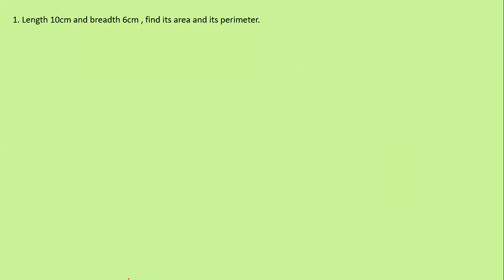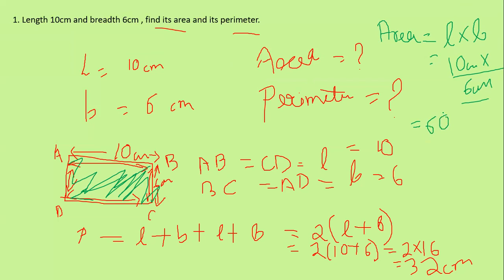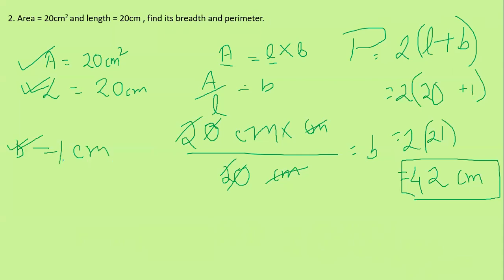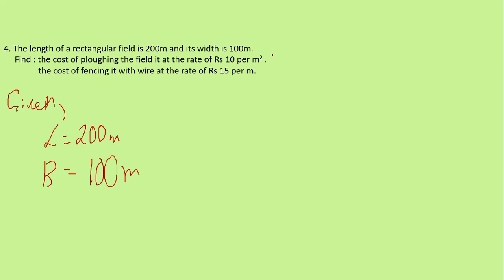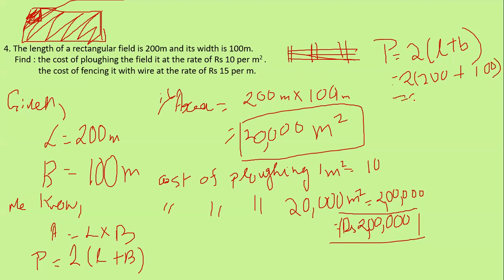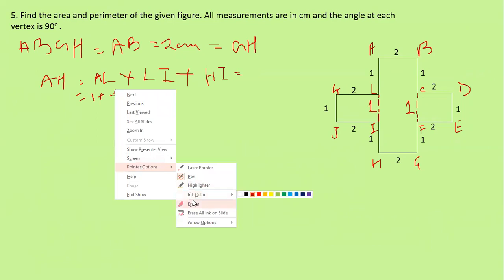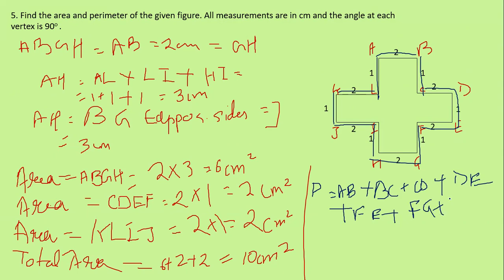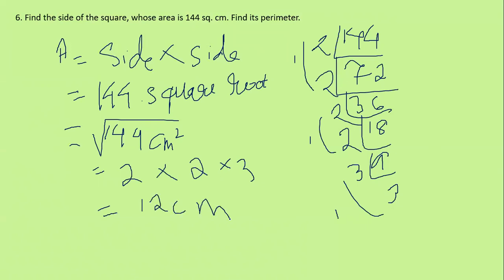Problems on Mensuration part 1 | class 7 Basic part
In this video we have discussed about few of the problems based on Mensuration which we had discussed.